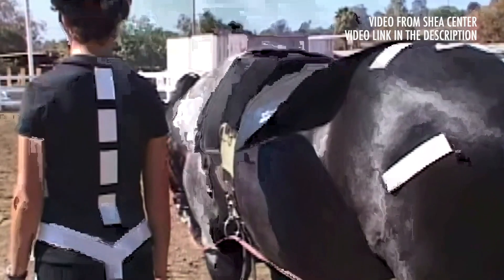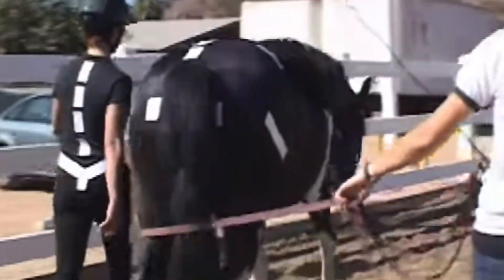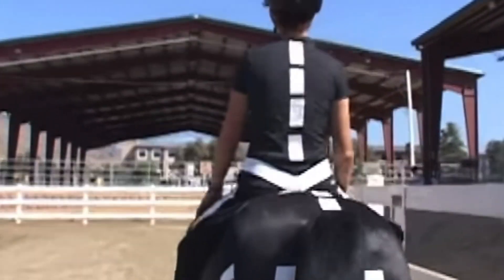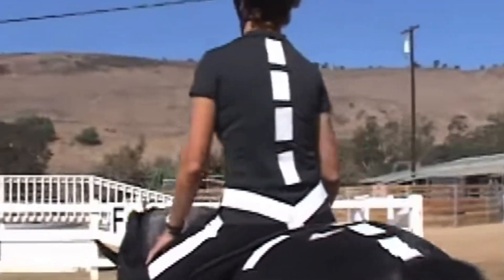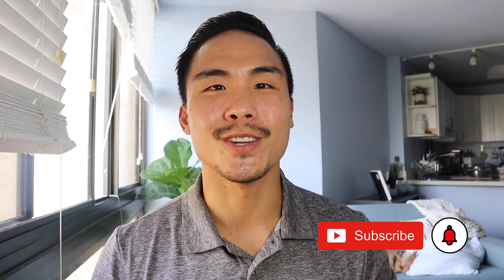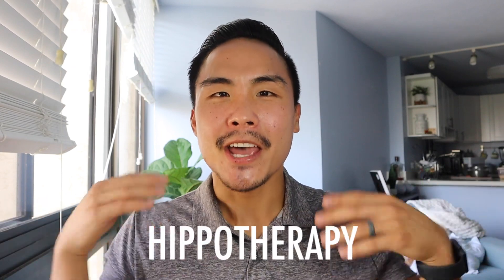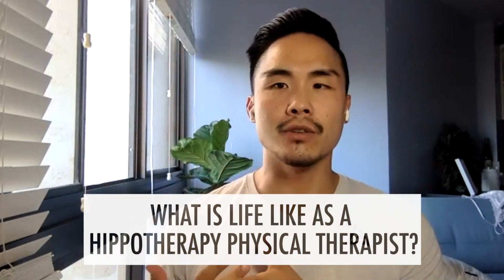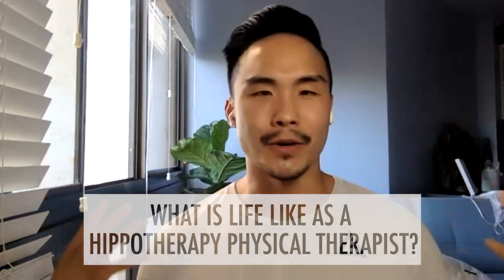HIPPOTHERAPY Physical Therapy | Specialties in Physical Therapy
Horse physical therapy aka hippotherapy is one of the many specialties in physical therapy

I interviewed Jenn from the Shea Center in southern California to learn more about hippotherapy

Videos are taken from Shea Center's youtube channel

TIMELINE
7:02 WHY DID YOU CHOOSE PHYSICAL THERAPY OVER OTHER PROFESSIONS?
8:50 WHAT IS HIPPOTHERAPY AND WHY/HOW DOES IT WORK?
15:30 WHAT IS 1 EXAMPLE OF HOW YOU USE HIPPOTHERAPY FOR TREATMENT?
19:30 WHAT IS LIFE LIKE AS A HIPPOTHERAPY PHYSICAL THERAPIST?
21:45 WHAT ARE PROS & CONS OF HIPPOTHERAPY PHYSICAL THERAPY?
26:35 HOW LONG IS EACH SESSION AND THEIR FREQUENCY OF VISITS?

NEED PERSONALIZED CARE?
Schedule an online evaluation to learn more about:
-The cause of your discomfort
-What activities and positions cause more irritation
-Self-treatments at home
ONLINE COURSE
Everything You Need to Know to Get Accepted Into DPT School
Schedule a 1 on 1 ZOOM INTERVIEW PREP call with me to help you stand out and avoid mistakes
Interested in 1 on 1 COACHING from me to:
-Get accepted into DPT school
-Excel in academics for high GPA
-Financial success (student loan debt, strategies to being debt-free)
-Get a job as a physical therapist